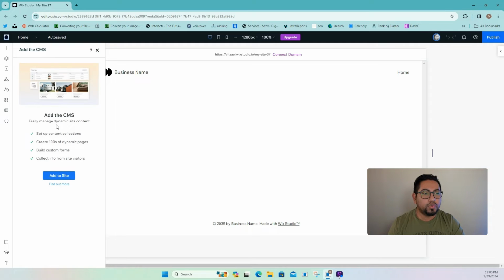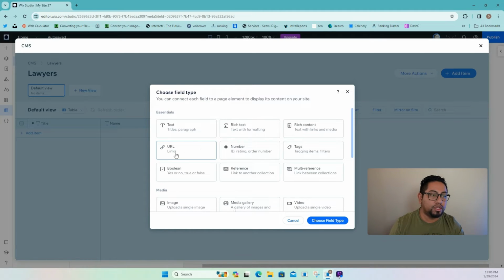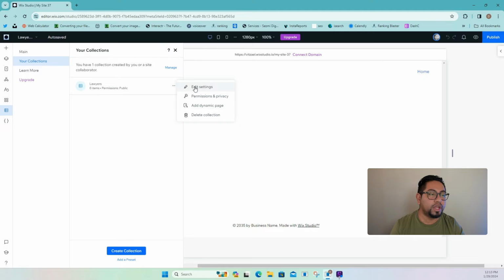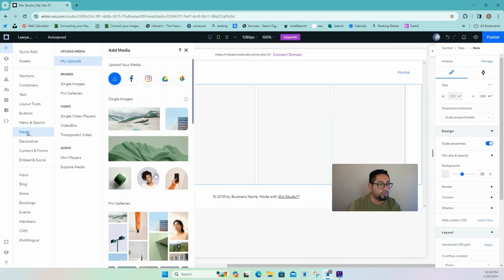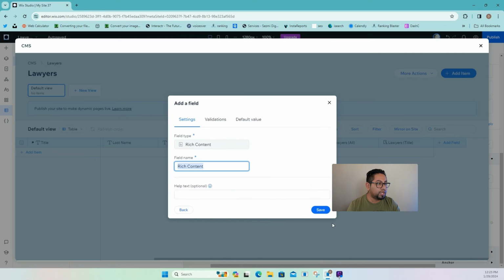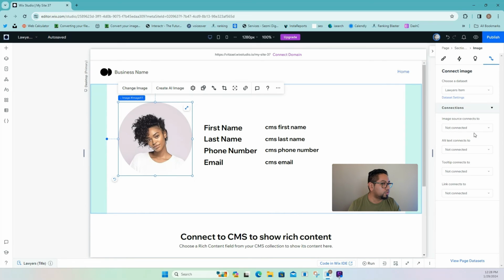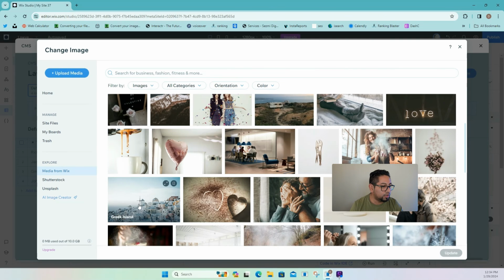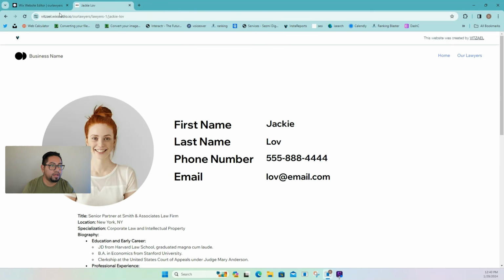How to create Wix Studio dynamic pages using CMS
Learn how to create a dynamic pages using Wix Studio
Use dynamic pages to display, team members, cities, car parts, properties or anything that requires multiple pages.

Like to see the website sample
test this site to see databases in action - create an account to add your own clients.